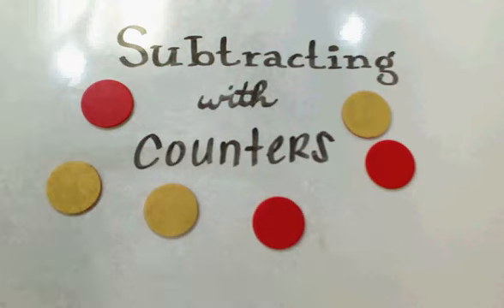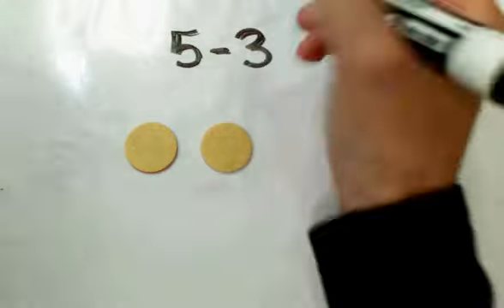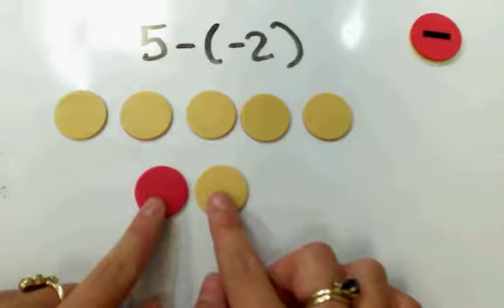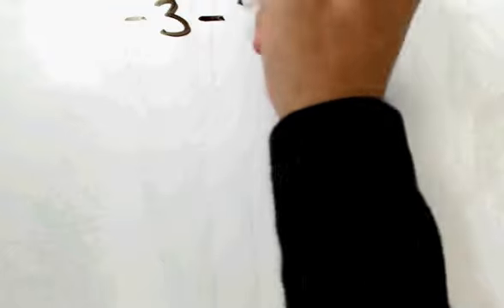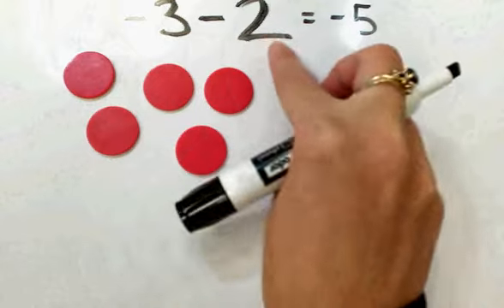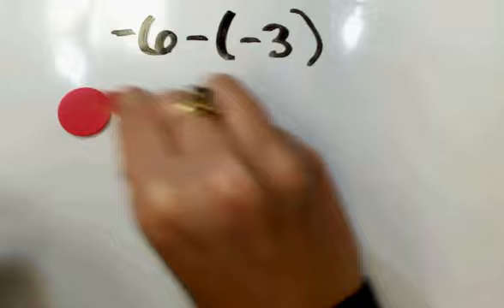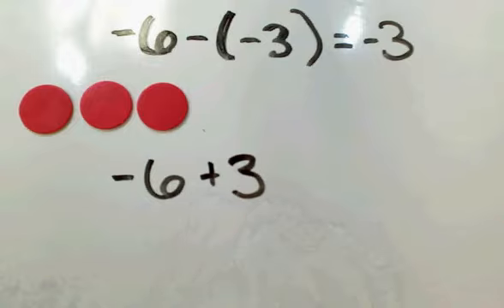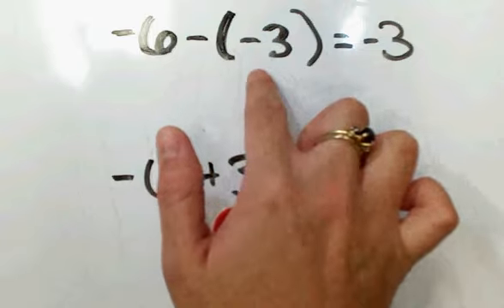Subtracting Integers with Counters